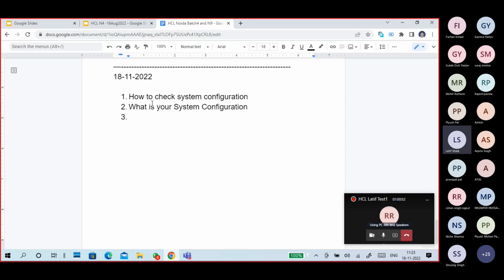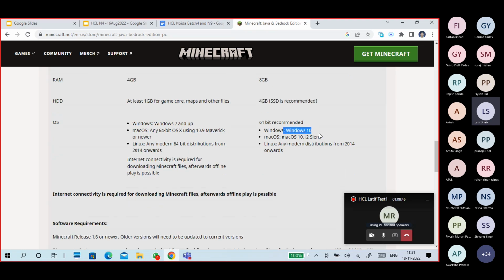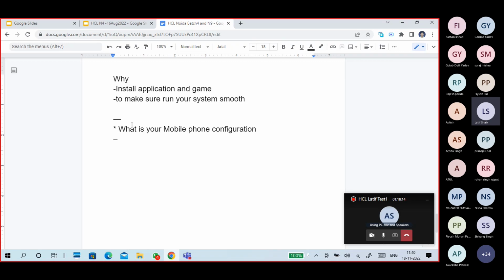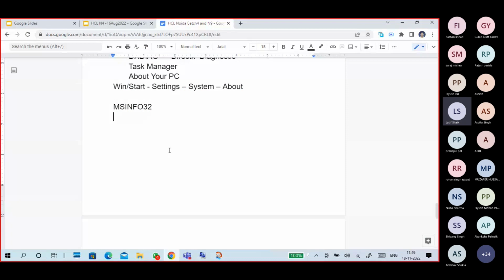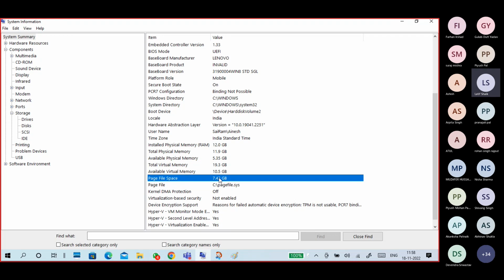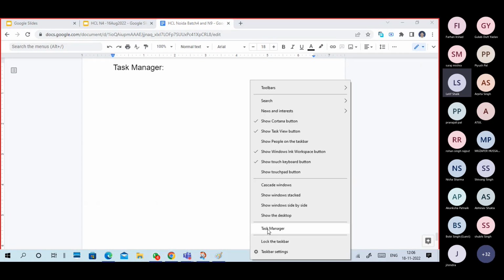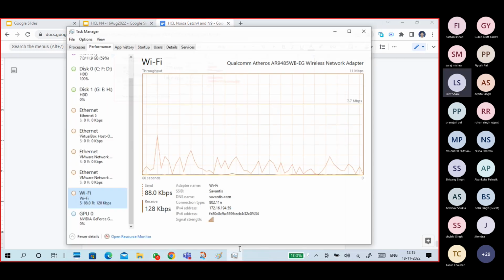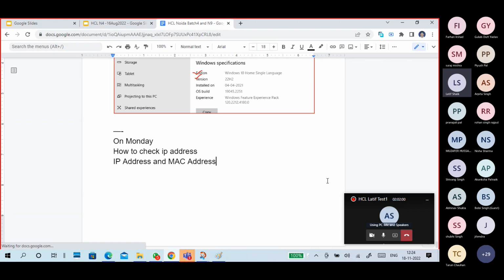(N9/B4) How to check system configuration and What is your system configuration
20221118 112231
How to check IP Address? , What is your IP Address?

CPU:
RAM:
HDD/SSD:
OS:
Bit: 32bit or 64bit

Why
-Install application and game
-to make sure run your system smooth

* What is your Mobile phone configuration

Search:
MSINFO32 – System Information
DXDIAG   – Directx  Diagnostic
Task Manager
About Your PC
Win/Start - Settings – System – About